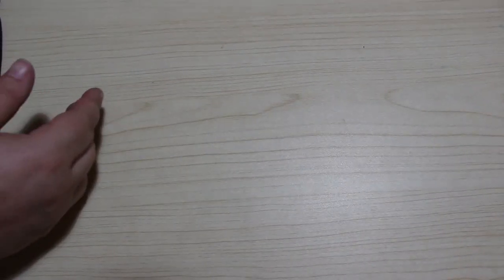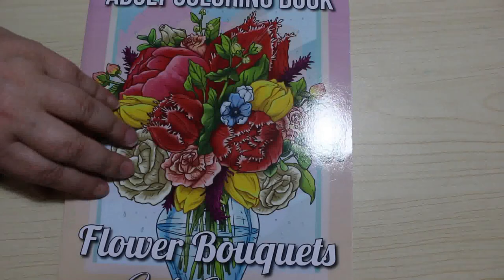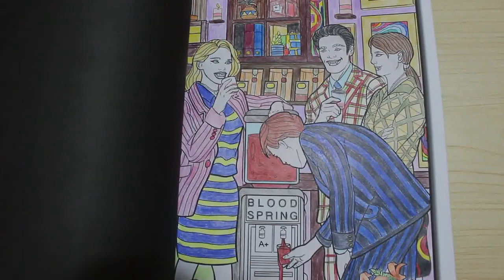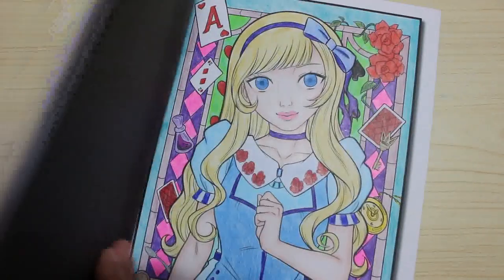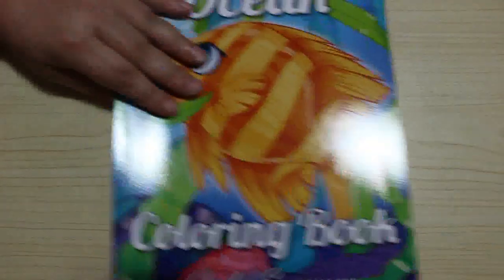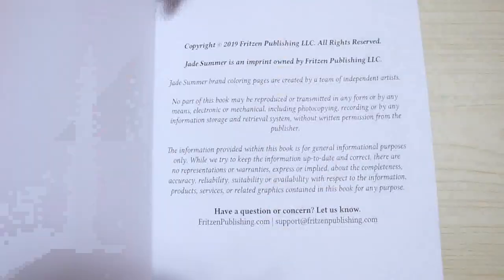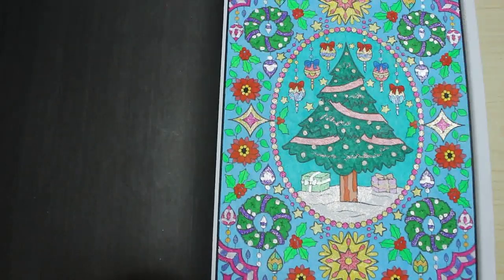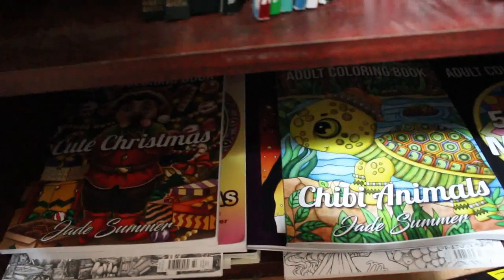Jade Summer Colouring Book Collection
My collection as of 9th October 2020